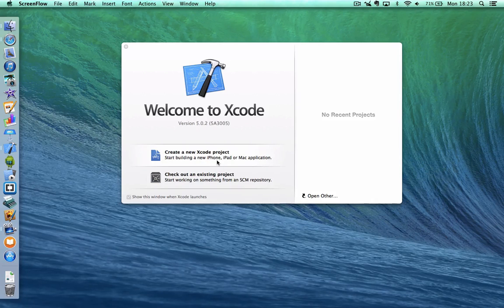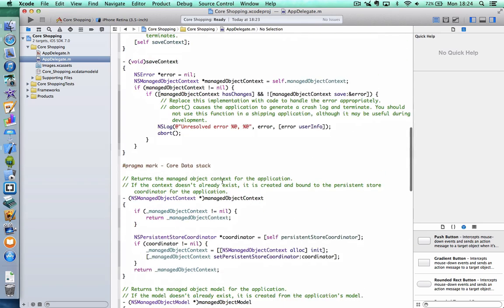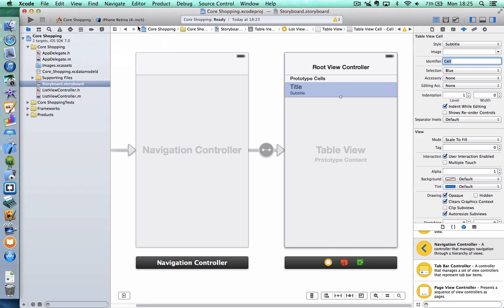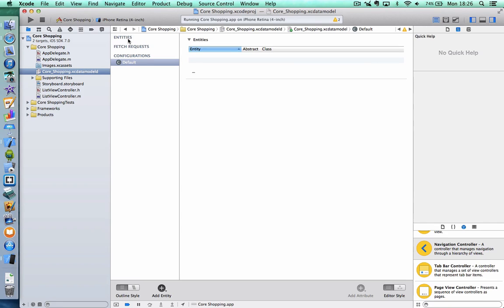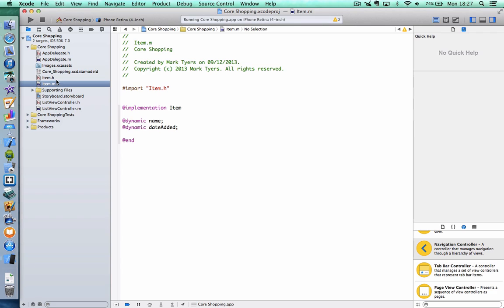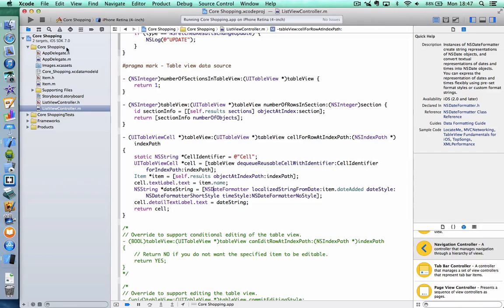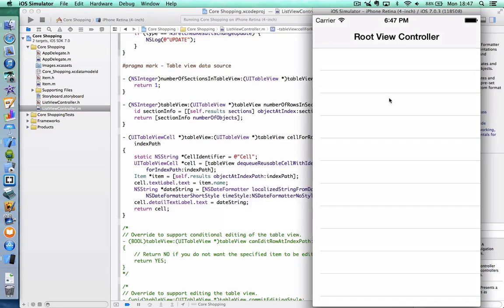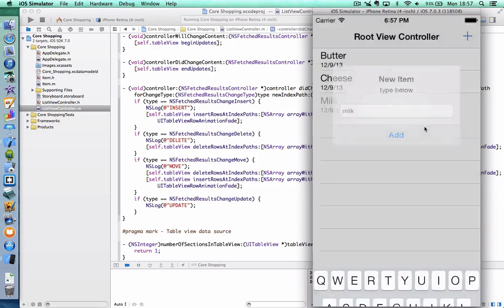Core Data Demo